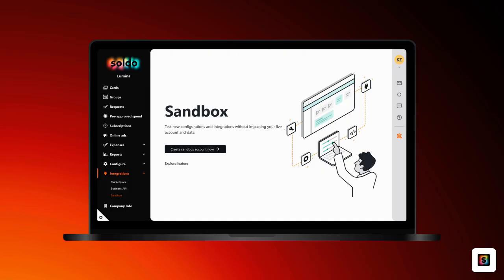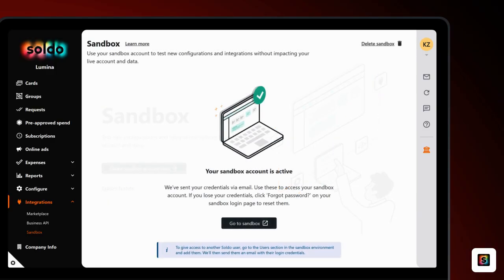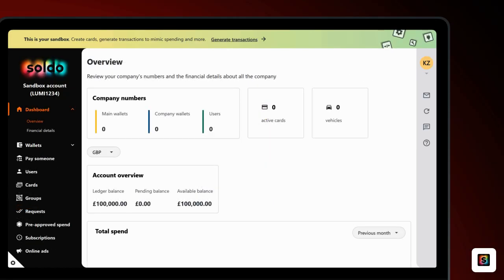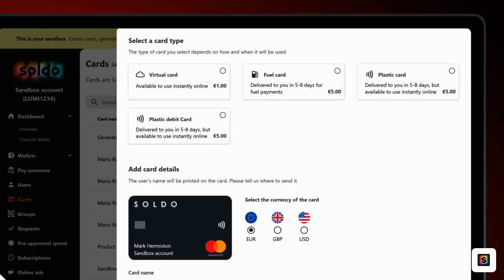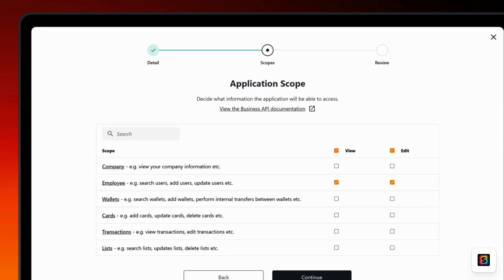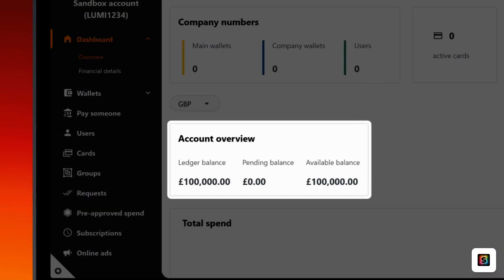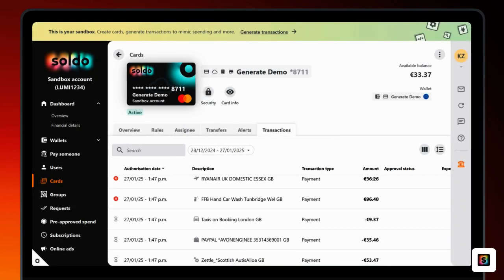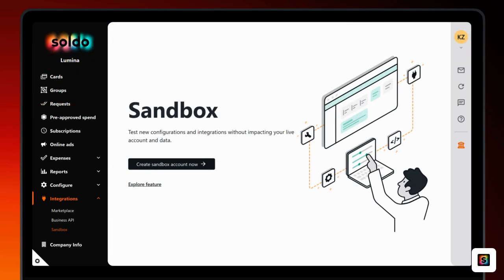Soldo How To: Sandbox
Soldo How To is a series of short guides, helping you tackle some of the most common everyday spend management tasks. In this video, you will explore how to use the Sandbox environment for testing. Experiment safely without impacting live account data.

Soldo is the proactive spend management solution that frees progressive businesses to accomplish more. Soldo frees finance with a uniquely proactive approach to managing decentralised spending with real-time expense reporting. By combining a powerful spend management platform, a user-friendly mobile app, and prepaid and virtual cards, Soldo automates expense administration to eliminate inefficiencies in managing business spending.

Founded in 2015 by Italian digital innovator Carlo Gualandri, Soldo is headquartered in London, with offices in Dublin, Milan, and Rome.